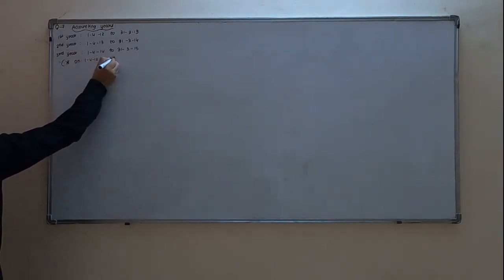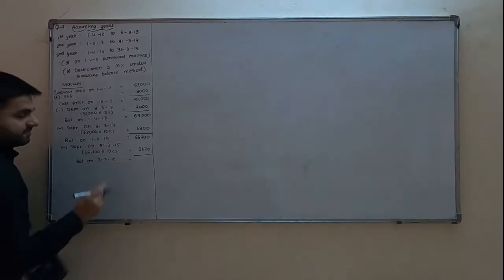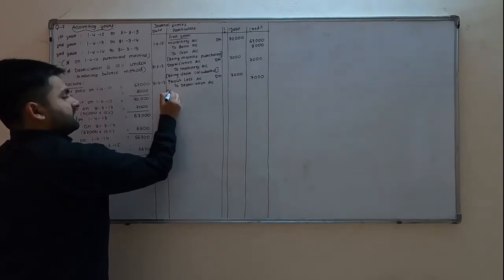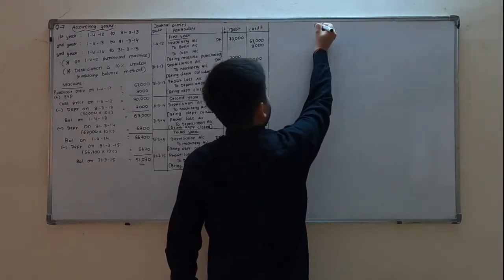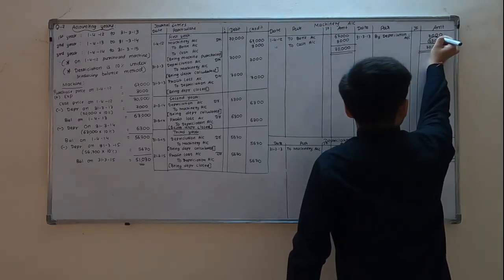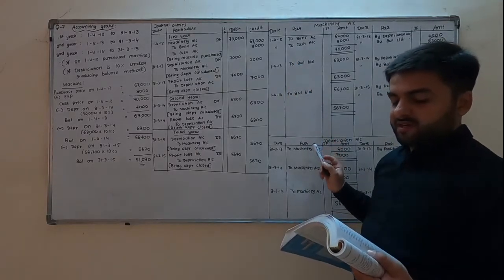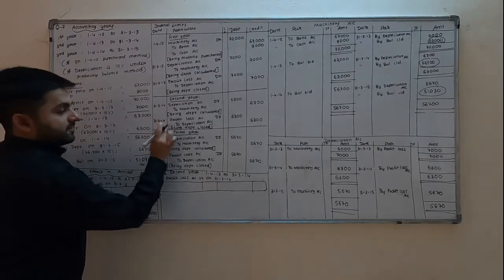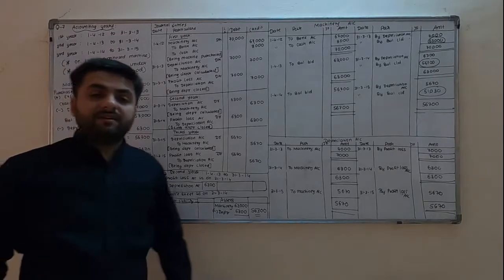11TH EM LECTURE 11102 ACCOUNTANCY